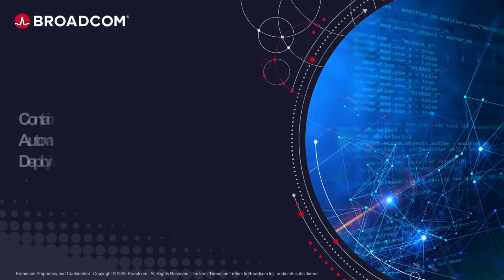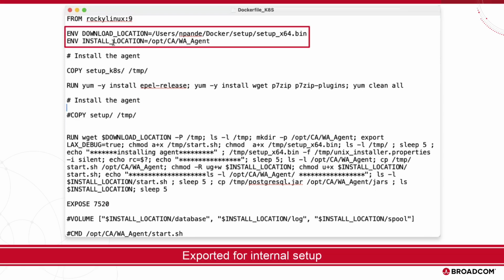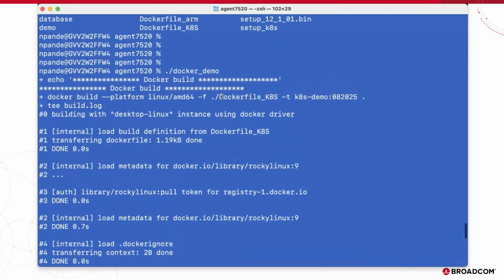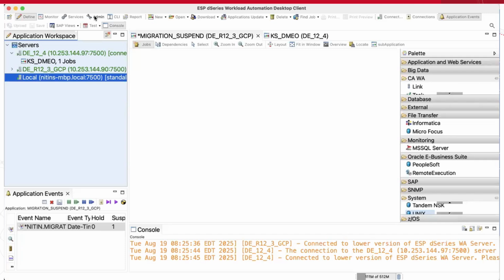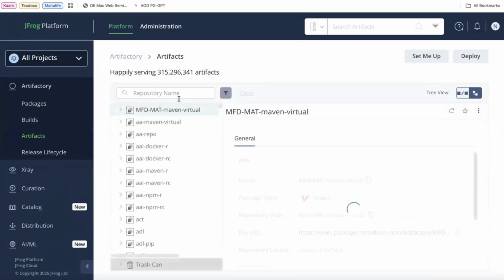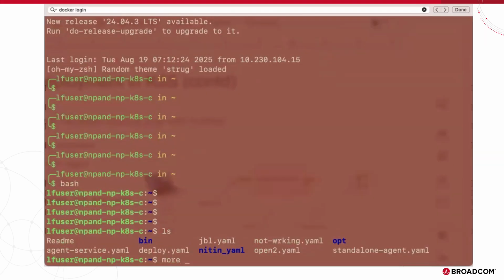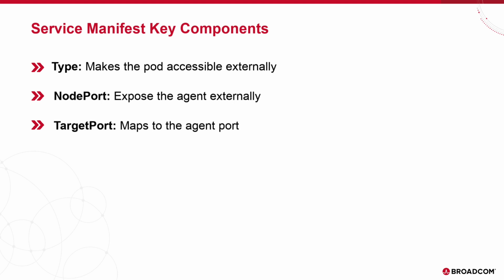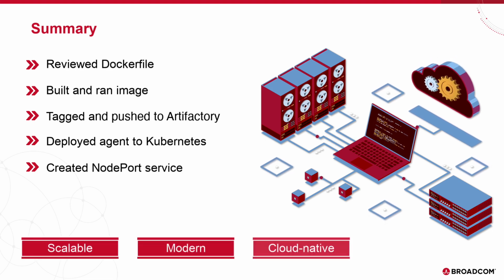Containerizing the Workload Automation Agent and Deploying it on Kubernetes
This video demonstrates how to containerize the Workload Automation Agent and deploy it on Kubernetes. It covers building the container image, configuring the agent for your environment, and deploying it to a Kubernetes cluster for scalable, resilient workload execution.